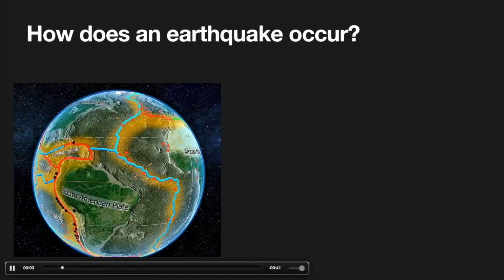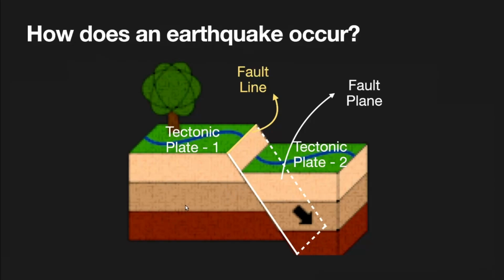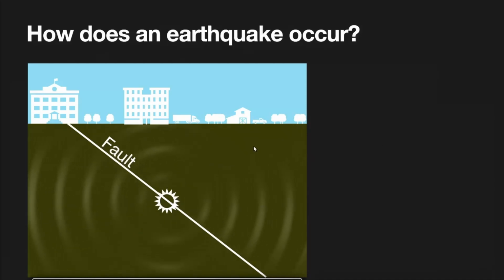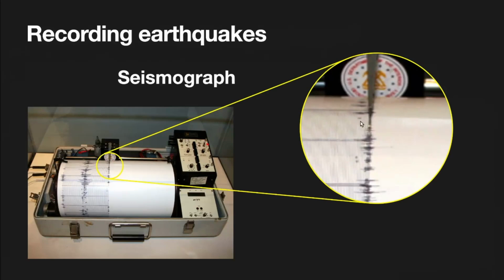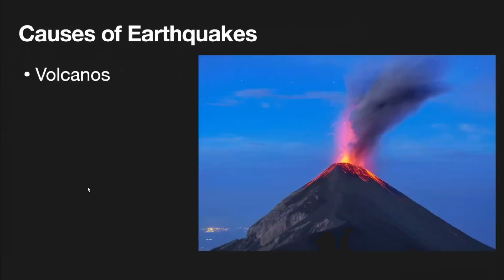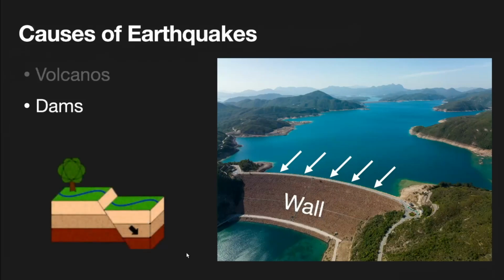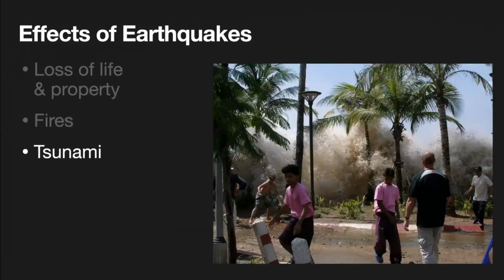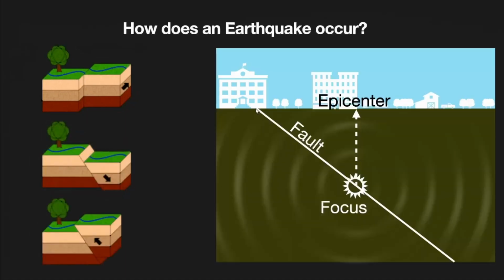Earthquakes: Causes and Effects